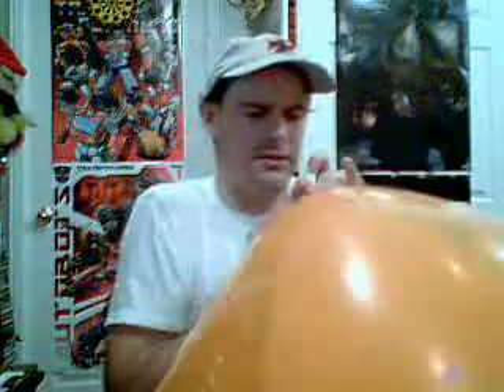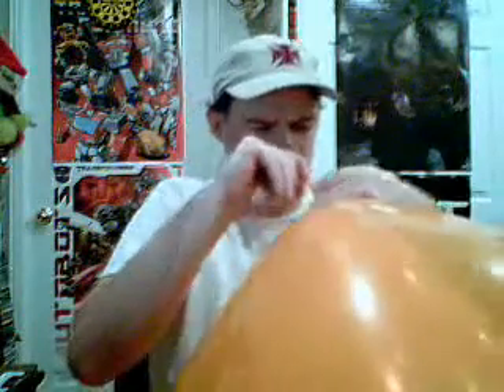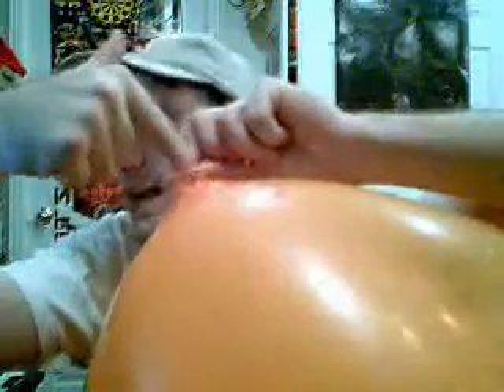zedzedsnook's QuickCapture Video - February 16, 2009, 09:47 PM